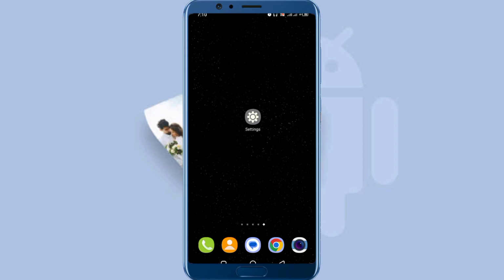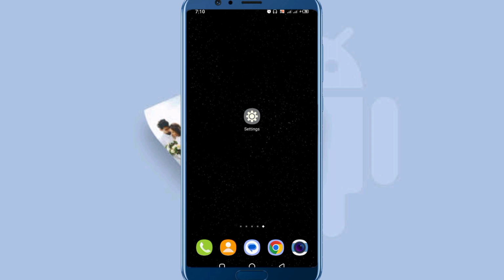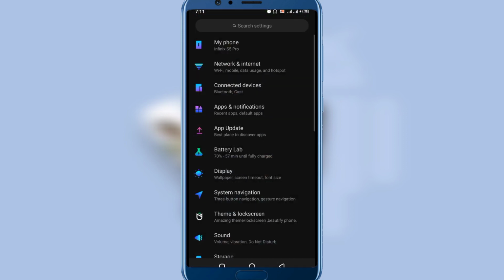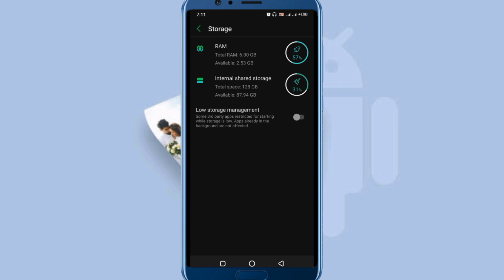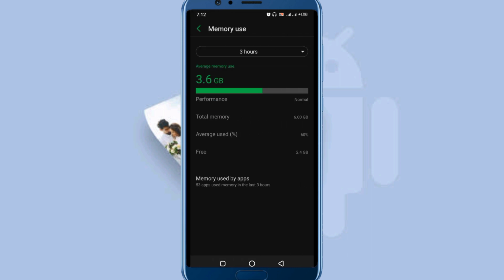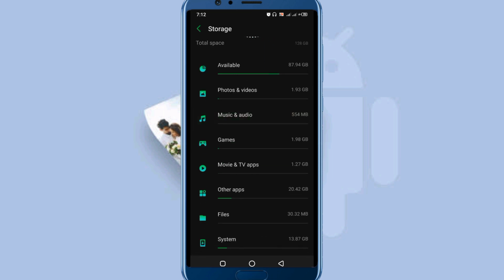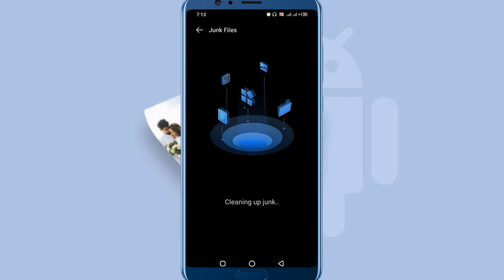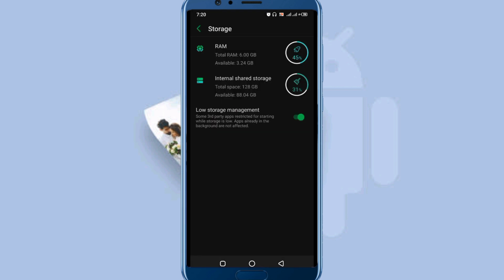How to increase RAM and internal storage in any android phone? mobile ki RAM Storage kaise badhaye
Do you want  to increase RAM and internal storage in your android phone?

low internal storage problems is very common on smart phones if you are facing a running out of storage space on your Android phone then this video will help you to increase your mobile internal storage problem you can use sd card as a internal storage also you can install all your internal apps to memory card even system apps , if you getting an error while downloading apps from play store Insufficient Storage Available then this video will help you to fix problem tips in hindi , you can fix this problem on any smartphone companies samsung , lg, motorola, mircomax , mi, etc. how to increase internal memory of android phone using link2sd.

dosto agar aapke android mobile me bhi storage kam hai aur mobile me baar baar low internal storage notification aata hai aur aap isse preshan ho chuke hai to is video me mai aapko bataunga ki kaise aap apne mobile internal storage free kar sakte ho aur apne mobile ke memory card me sare apps move kar sakte hai sath sd card ko internal storage ki tarah istemal kar sakte hai. aap kisi bhi app ko directly sd card me install kar sakte hai aap storage ko khali kar sakte hai aur storage ko badha sakte hai

✅STAY UPDATED!